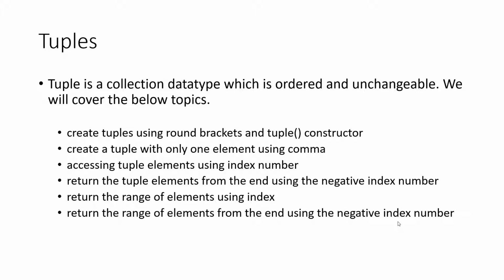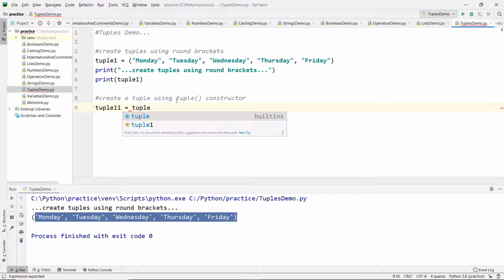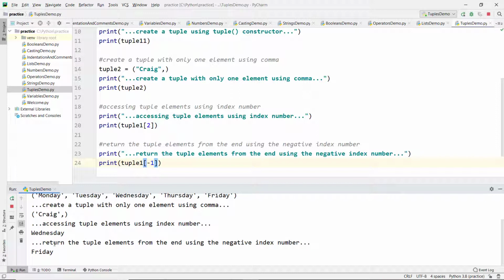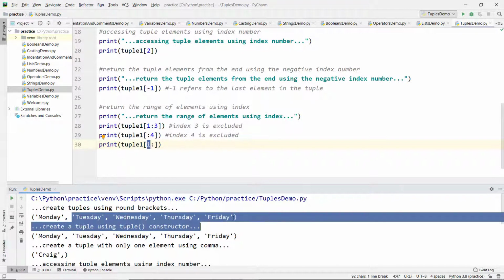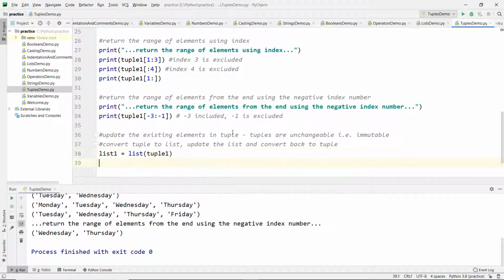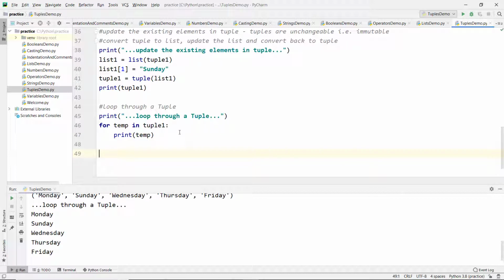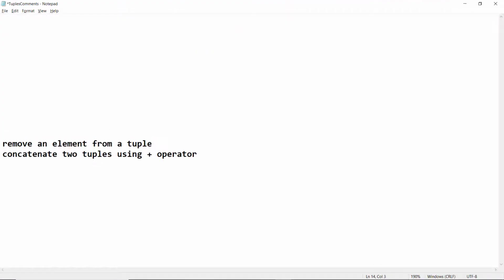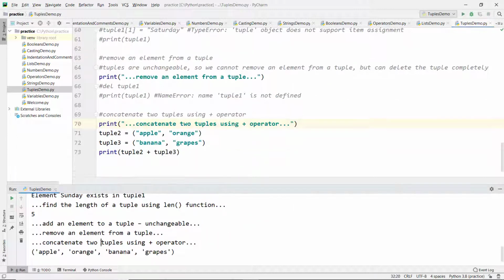#14. Python Tutorial for Beginners | Tuples in Python Explained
In this video, you’ll learn about tuples in Python, an immutable collection type used to store multiple items.
Tuples are similar to lists but cannot be changed once created, making them ideal for fixed datasets, performance optimization, and secure data storage.

🔹 What you’ll learn in this video:
What tuples are in Python
Creating tuples using parentheses ()
Accessing tuple elements (indexing & slicing)
Tuple operations (concatenation, repetition)
Packing and unpacking tuples
Converting between lists and tuples
When to use tuples vs lists
Common beginner mistakes
Best practices for tuples

This tutorial is perfect for Python beginners, students, and anyone learning programming fundamentals.